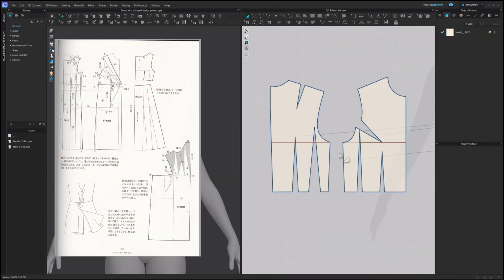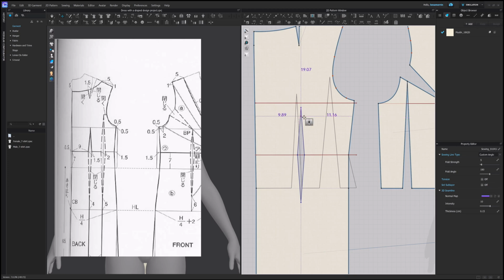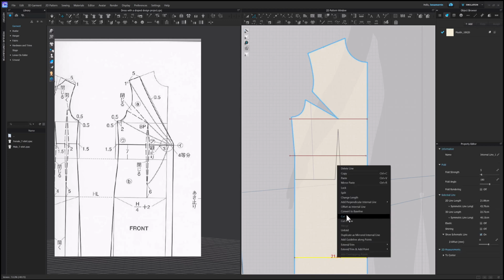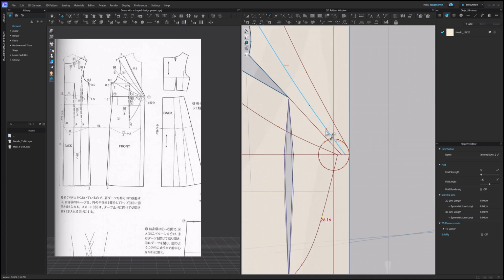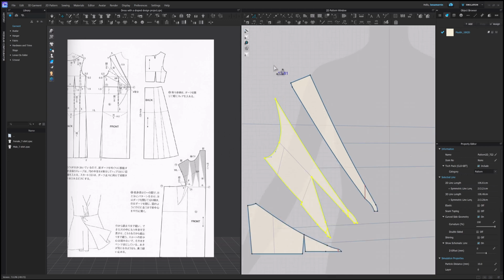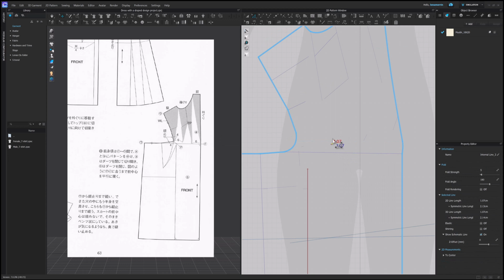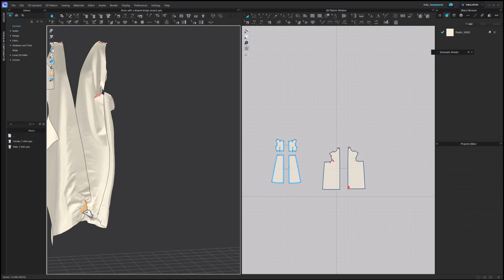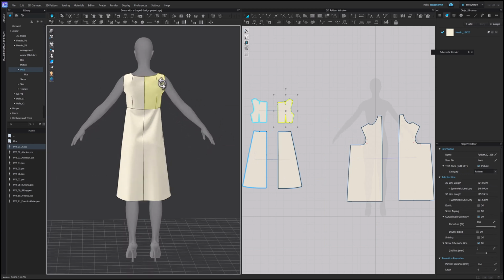Dress with a draped design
In this video I will develop "Dress with a draped design" from "Pattern Magic" book using CLO.